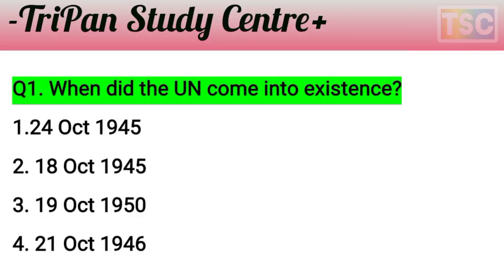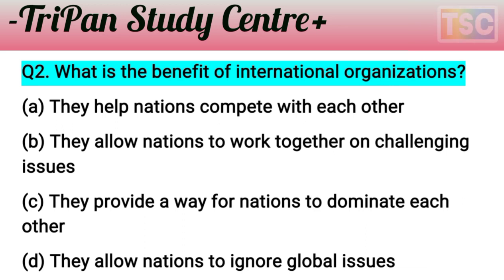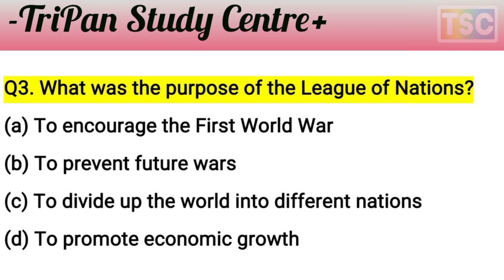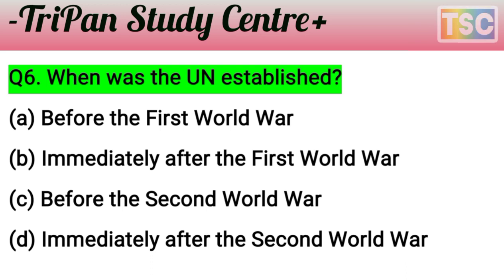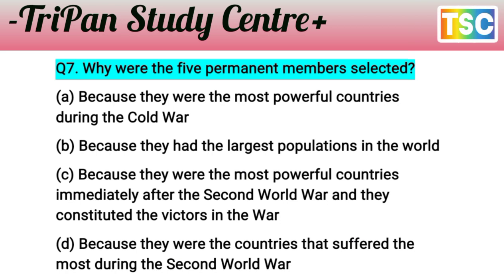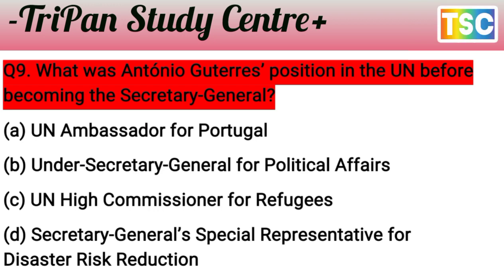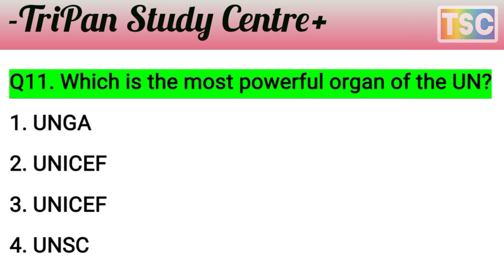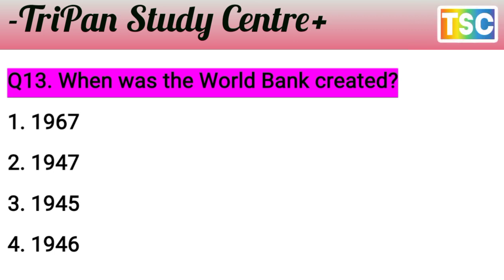International Organisations / Class 12 Political Science MCQs /overall understanding of the chapter.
International Organisations – Class 12 Political Science MCQs
कक्षा 12 राजनीति विज्ञान अध्याय 6 अंतर्राष्ट्रीय संगठनों
MCQ Questions for Class 12 Political Science Chapter 6 International Organisations will require a certain level of skill on the part of the student, so they should be prepared before hand. It helps the students to test their knowledge and take a look at their overall understanding of the chapter.

International Organisations Era Class 12 Contemporary World Politics Textbook MCQ Questions with answers are an excellent tool for helping students understand the material they are studying. It is an effective way to reinforce what students have learned and prepare for a quiz by building their confidence.

Chapter 6 International Organisations Contemporary World Politics Class 12 Political Science MCQ Questions

An international organization (also known as an
international institution or an intergovernmental organization) is a stable set of norms and rules meant to govern the behavior of states and other actors in the international system.

This section contains the multiple-choice questions and answers on Class 12 Political Science - International Organisations. Practice these MCQs to learn and test the skills of International Organisations.
अंतर्राष्ट्रीय संगठन - कक्षा 12 राजनीति विज्ञान एमसीक्यू
कक्षा 12 राजनीति विज्ञान अध्याय 6 अंतर्राष्ट्रीय संगठनों के लिए एमसीक्यू प्रश्न छात्रों से एक निश्चित स्तर के कौशल की आवश्यकता होगी, इसलिए उन्हें पहले से तैयार रहना चाहिए। यह छात्रों को अपने ज्ञान का परीक्षण करने और अध्याय की उनकी समग्र समझ पर एक नज़र डालने में मदद करता है।

अंतर्राष्ट्रीय संगठन युग कक्षा 12 समकालीन विश्व राजनीति पाठ्यपुस्तक एमसीक्यू प्रश्न उत्तर के साथ छात्रों को उनके द्वारा पढ़ी जा रही सामग्री को समझने में मदद करने के लिए एक उत्कृष्ट उपकरण है। यह छात्रों ने जो सीखा है उसे सुदृढ़ करने और उनका आत्मविश्वास बढ़ाकर एक प्रश्नोत्तरी के लिए तैयारी करने का एक प्रभावी तरीका है।

अध्याय 6 अंतर्राष्ट्रीय संगठन समकालीन विश्व राजनीति कक्षा 12 राजनीति विज्ञान एमसीक्यू प्रश्न

एक अंतर्राष्ट्रीय संगठन (जिसे एक के रूप में भी जाना जाता है
अंतर्राष्ट्रीय संस्था या एक अंतर सरकारी संगठन) अंतरराष्ट्रीय प्रणाली में राज्यों और अन्य अभिनेताओं के व्यवहार को नियंत्रित करने के लिए मानदंडों और नियमों का एक स्थिर सेट है।

इस खंड में कक्षा 12 राजनीति विज्ञान - अंतर्राष्ट्रीय संगठन पर बहुविकल्पीय प्रश्न और उत्तर शामिल हैं। अंतर्राष्ट्रीय संगठनों के कौशल सीखने और परखने के लिए इन MCQ का अभ्यास करें।